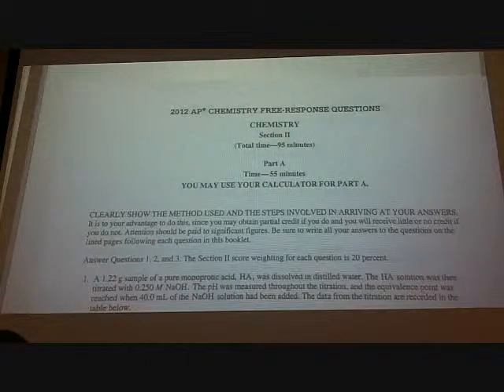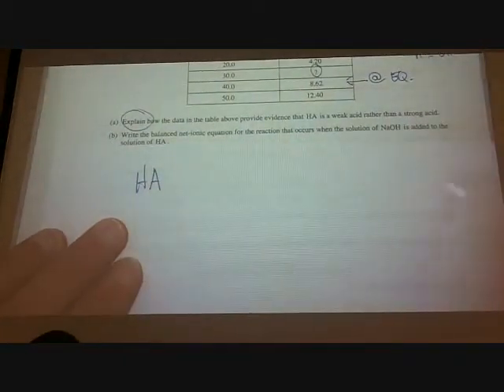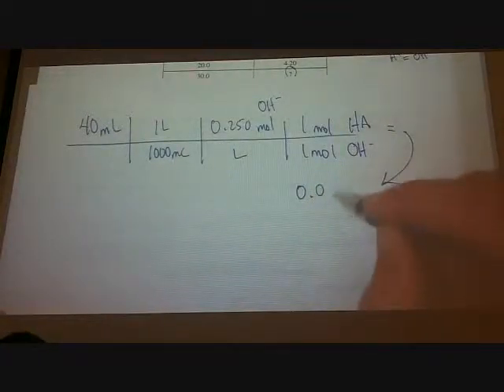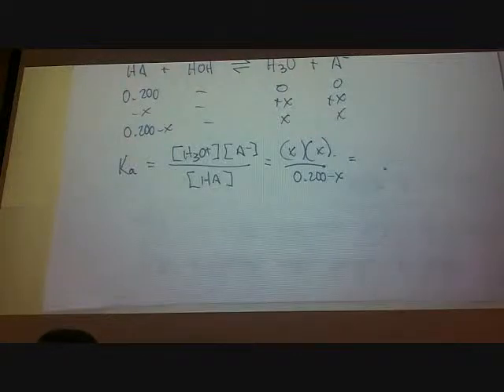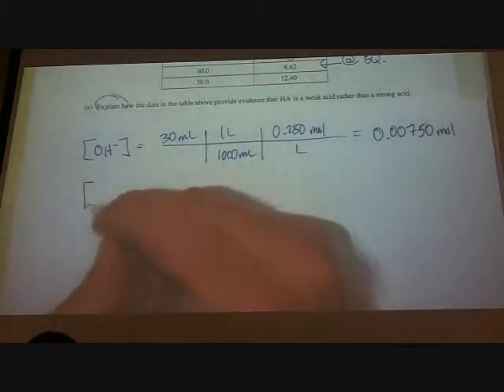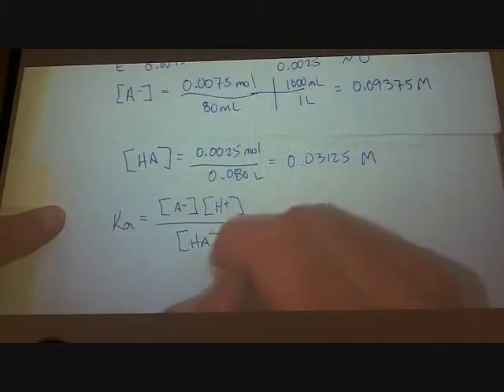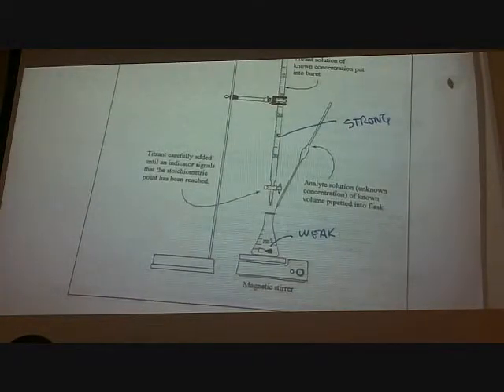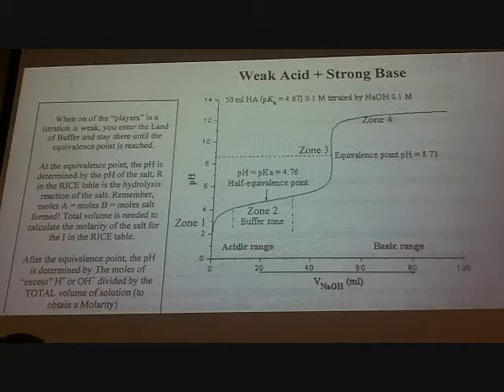2013 Help Session - Titration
This video discusses the 2012 AP Chemistry exam, question #1 - titration.